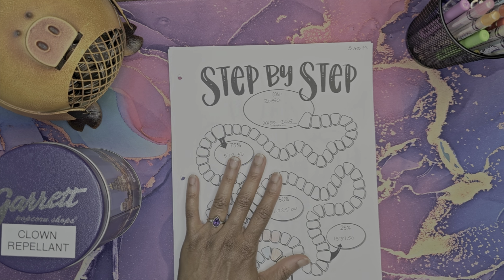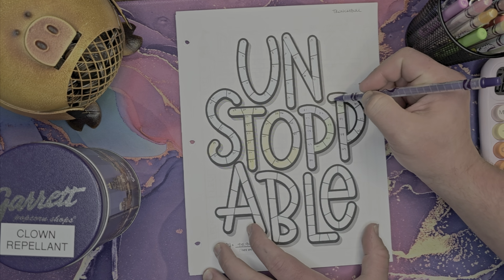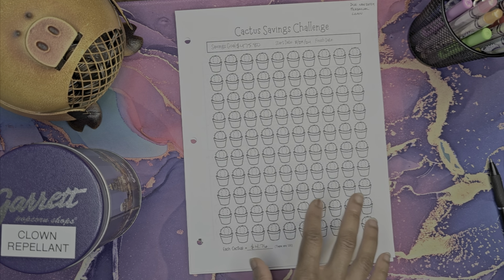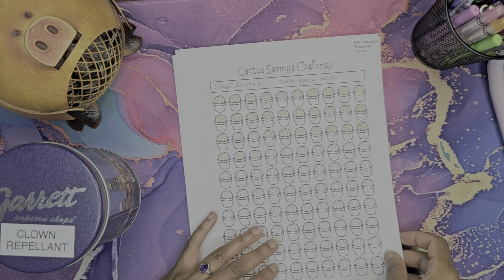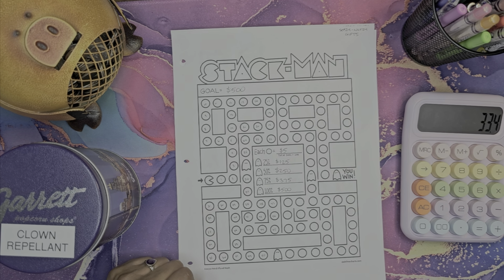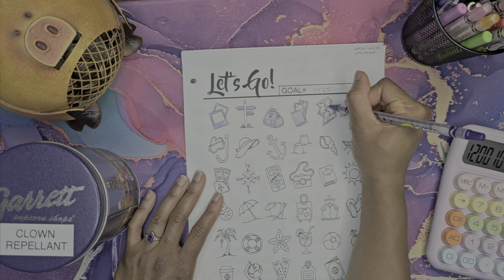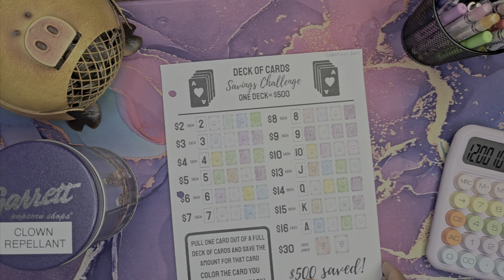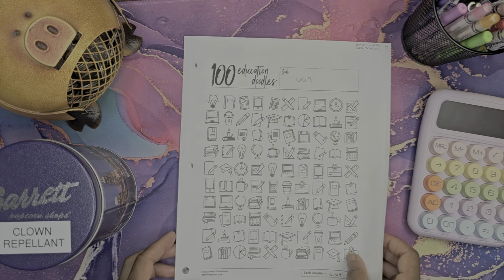Focused Savings | Debt and Savings Check-in | September 2024 | Coloring Trackers | Couple Budgeting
Hi! This video covers our savings and debt progress for the first week of September.

What we use:
Caleb Hammer's budget course ($147 as of 4/28/2024)

All sheets branded as "TBM" are from The Budget Mom's printable workbook. We have the 2021 version, but the current one doesn't look much different.

We got the zero based budget worksheet (for free) from Vertex42.

For savings and debt trackers, we're using Heidi Ifland Nash's book "Money Games: Debt Freedom for Couples", which can be found on Amazon or through her website (links below). She also has a bunch of free trackers on her website!